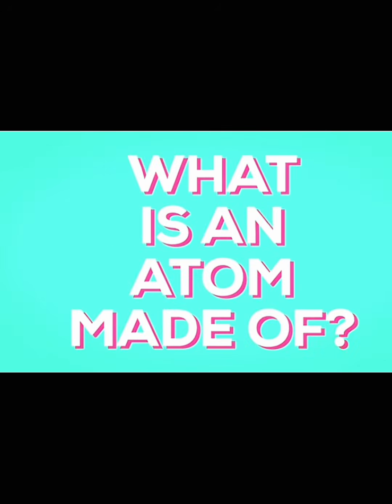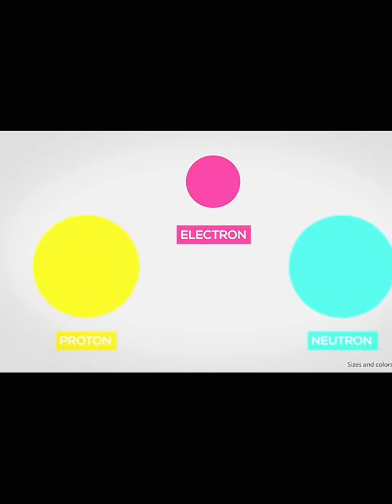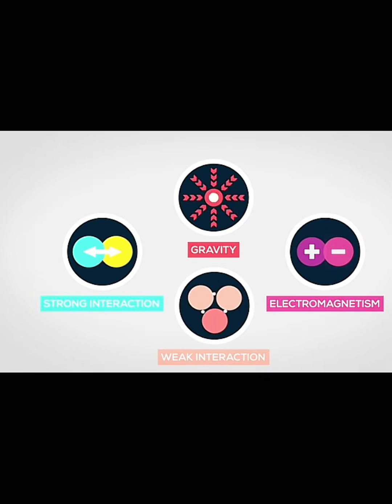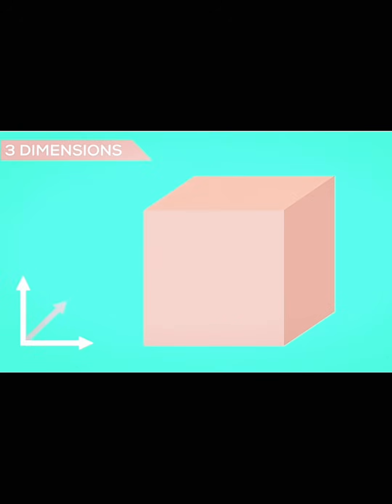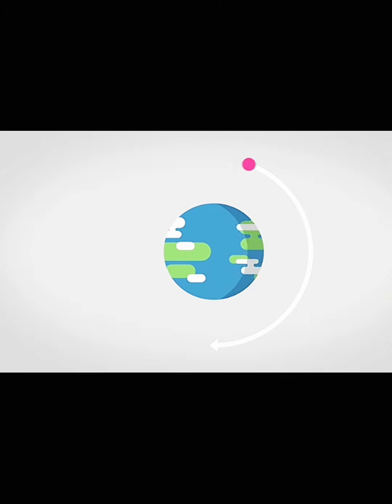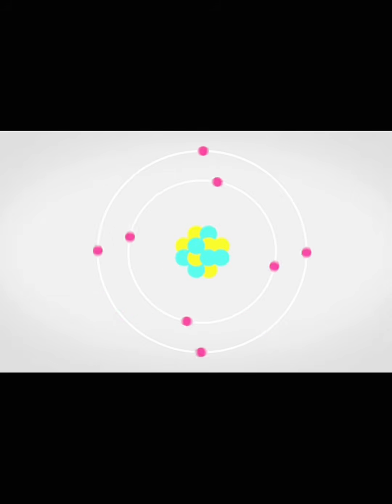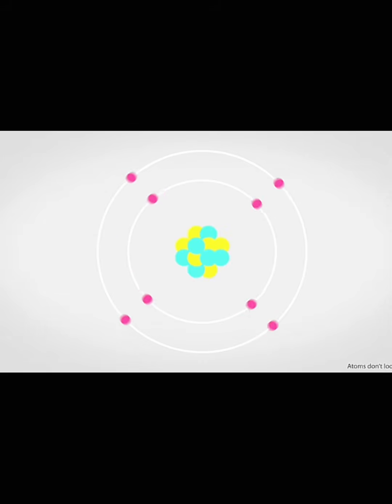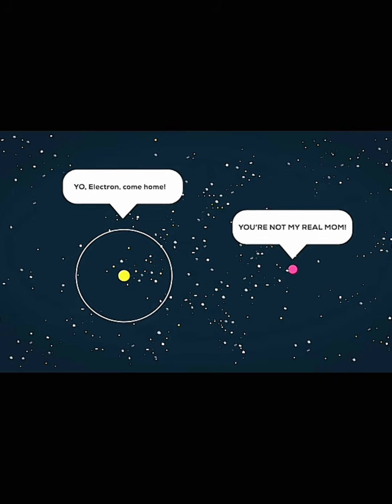ATOMS IN 3 MINUTES JUST WATCH YOU WILL LOVE IT